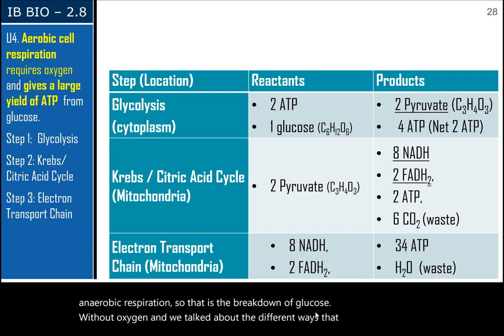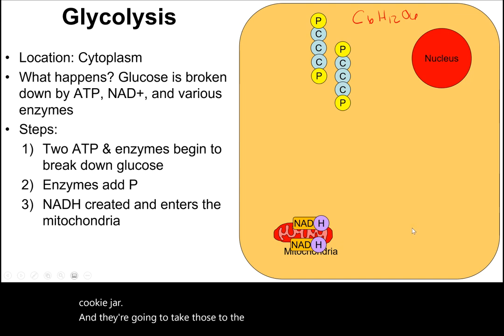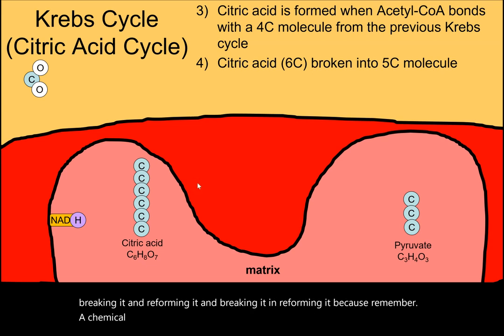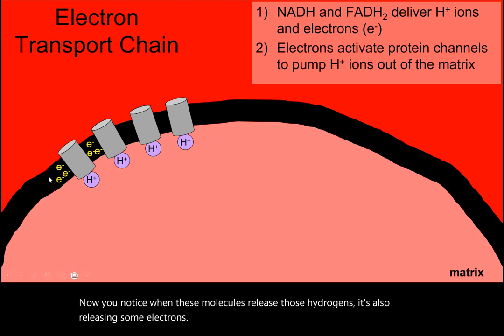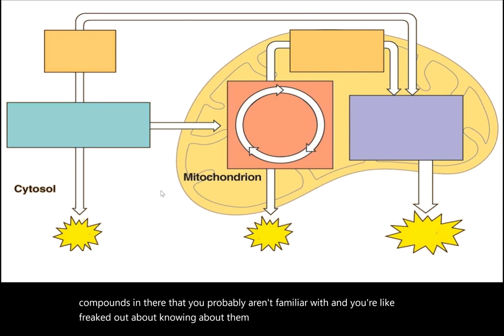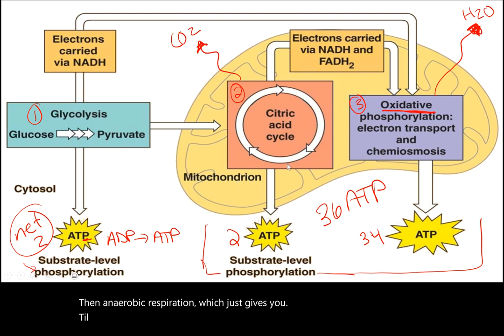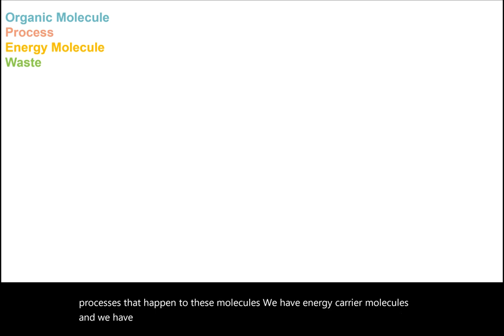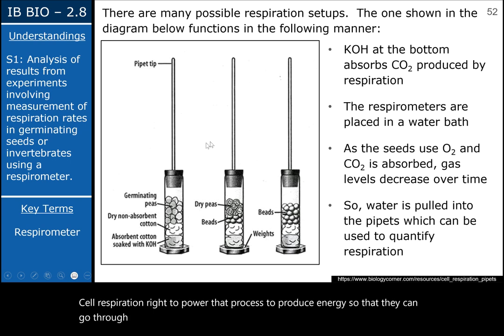2.8 Aerobic Respiration (Part 2)